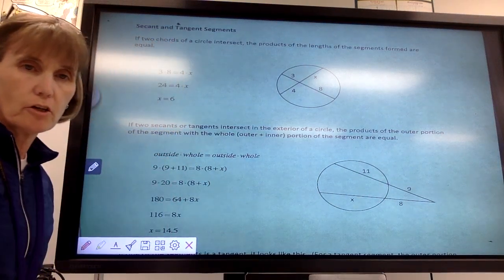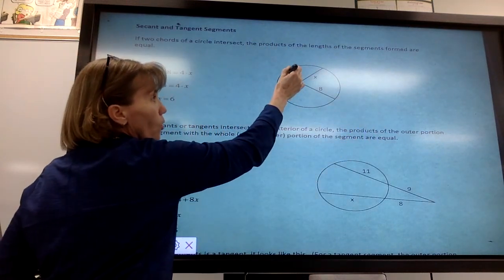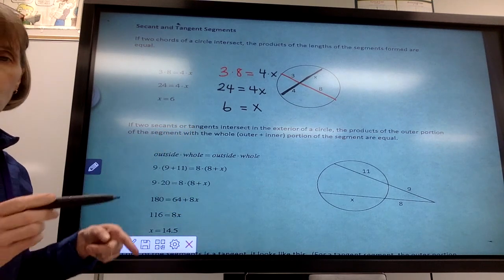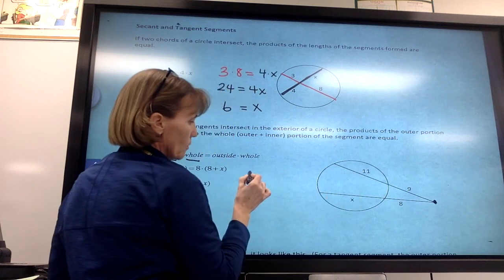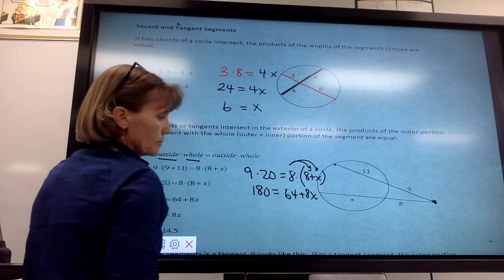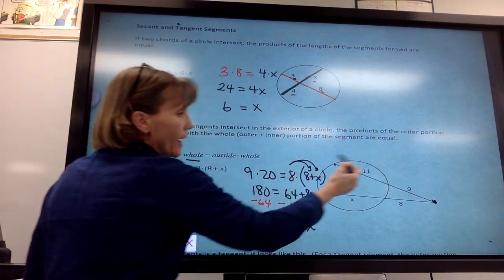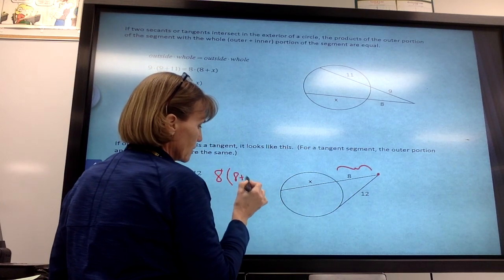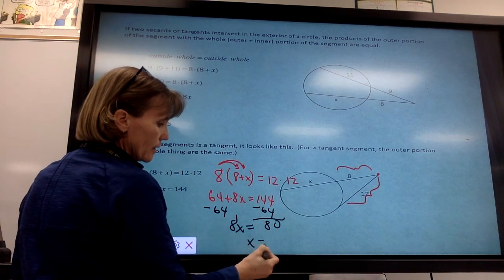10-5A Secant and Tangent Segments